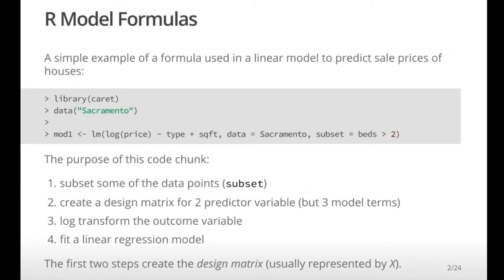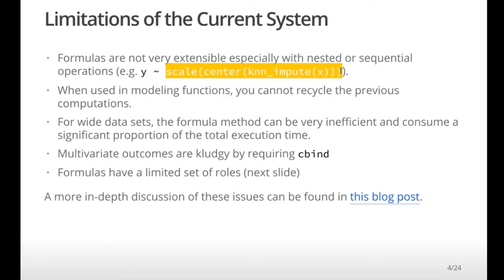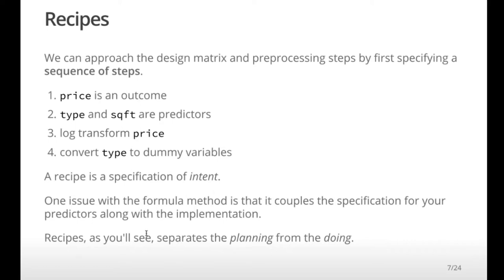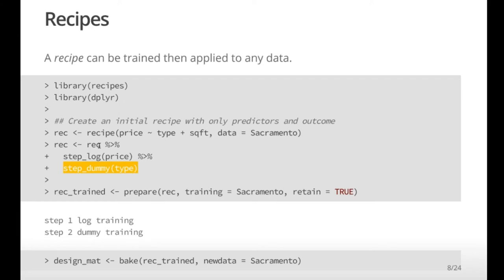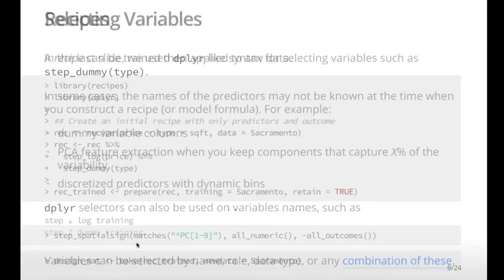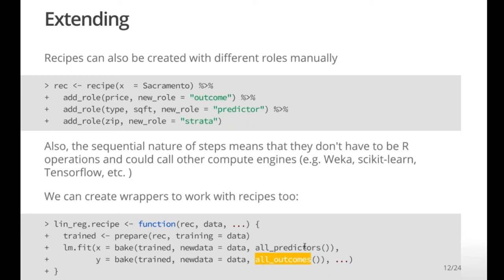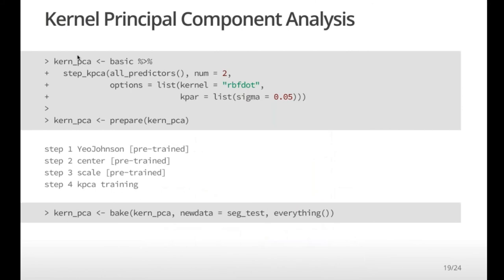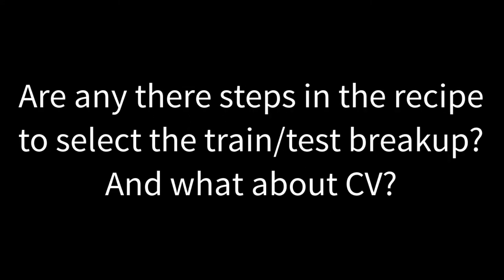Introduction to Recipes (R Package) | RStudio Webinar - 2017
This is a recording of an RStudio webinar. We try to host a couple each month with the goal of furthering the R community's understanding of R and RStudio's capabilities.

We are always interested in receiving feedback, so please don't hesitate to comment or reach out with a personal message.